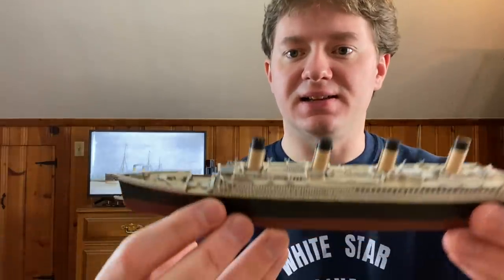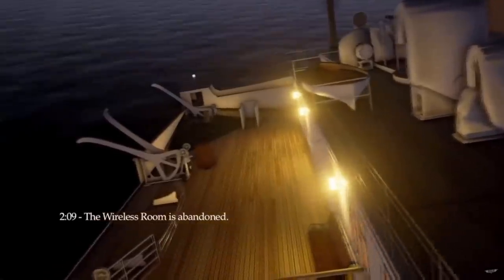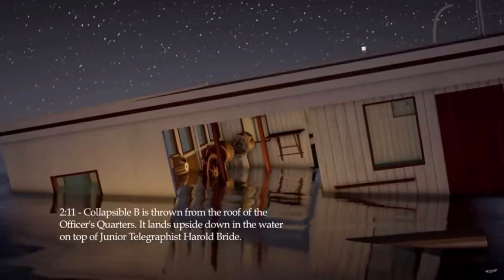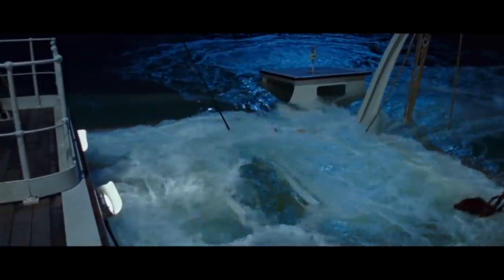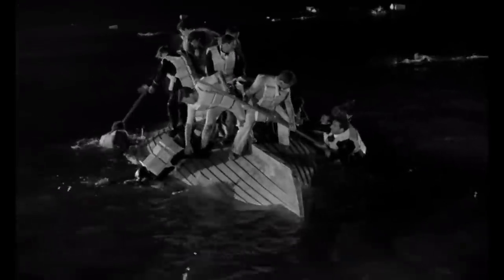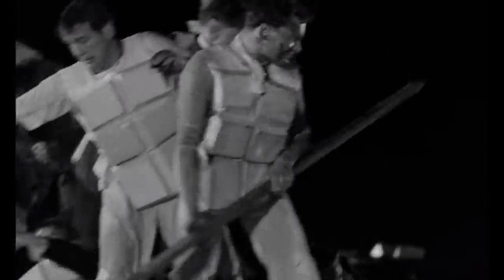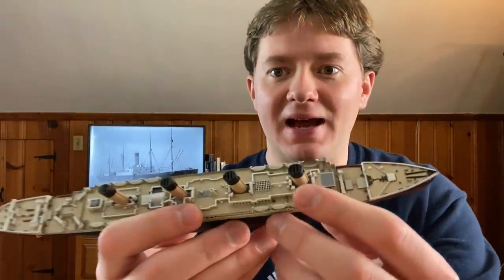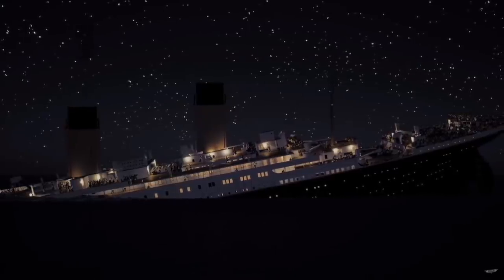Titanic History/The story of two lifeboats that barely escaped the Titanic!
In this video we talk about the last two lifeboats to leave the Titanic and why they almost didn't survive the sinking! This is the story of the lifeboats Collapsable A and B of Titanic.